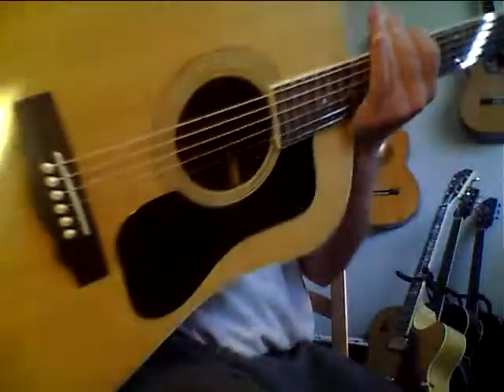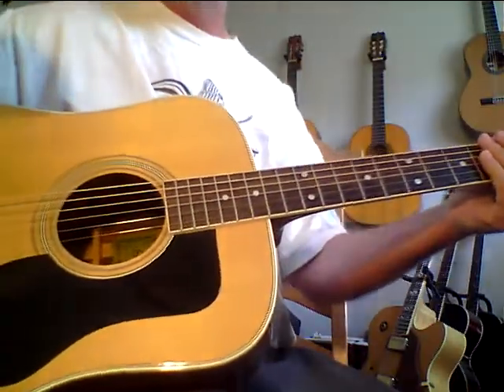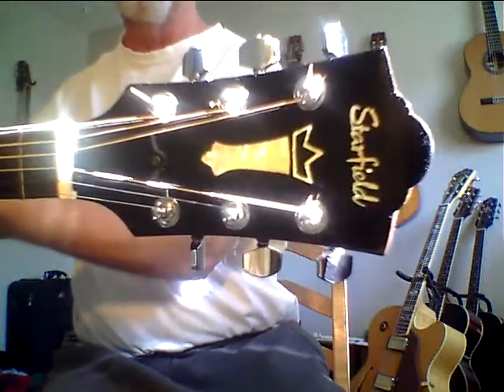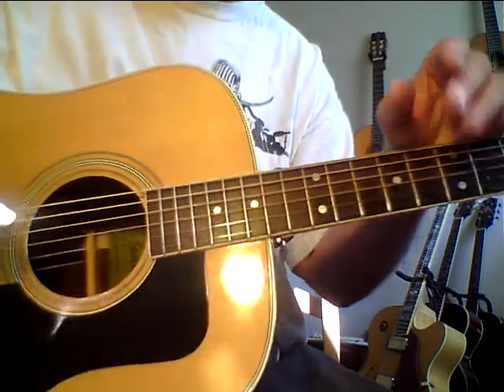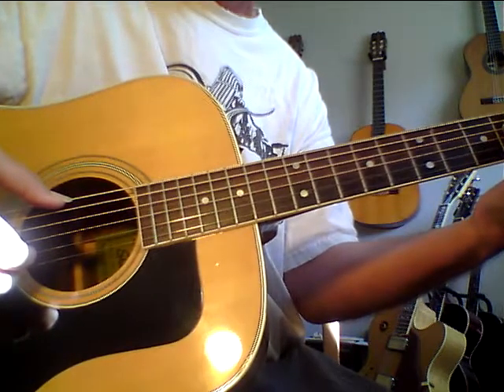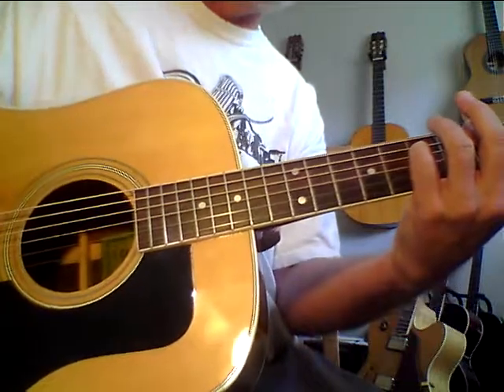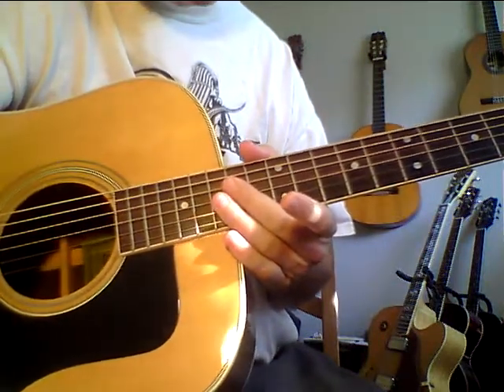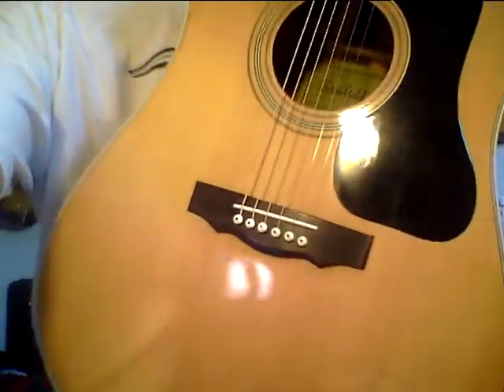Beyond rare Ibanez Double Lawsuit Japan Custom Shop Starfield D 35 meets Yairi with some Guild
$1399    obo
This  guitar is in a class  by itself and made by  Starfield which was a  division of Ibanez that made  very small  numbers of great guitars for a short  period of time then the stopped so  maybe they formed  Starfield to avoid another lawsuit as made during the lawsuit period.
I think I have  the only one is the world for sale  right now.
Model is   2846  made  in  Japan but the  Ibanez Custom   shop and kind of a double lawsuit model.
Combines  the magic of a  really   great  vintage  Martin  D-35  with a   great  made in  Japan Yairi with some  guild thrown into the mix.
One of  the best   3   sounding  acoustic  guitars I have owned in the last 35  years.Sounds  better and more lively then any  Yairi I have ever  owned and have had some  great ones but this has better   balance, more bloom,   better  zing and more of the pre  war  martin   magic.  Cannot say enough about this  guitar and not sales   fluff  or   bs. This guitar  has all of the secrets  the  japan luthiers  know and they have many and made with very old wood.